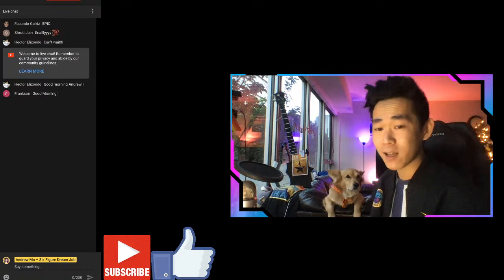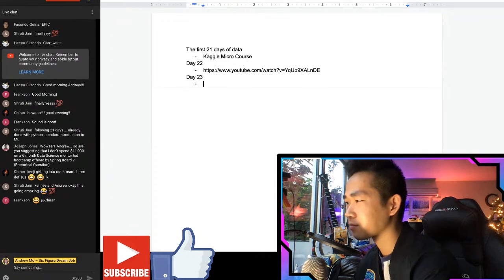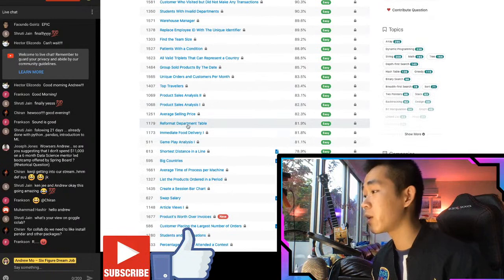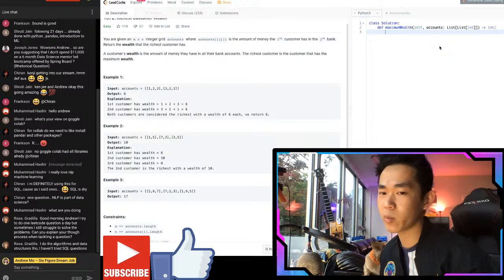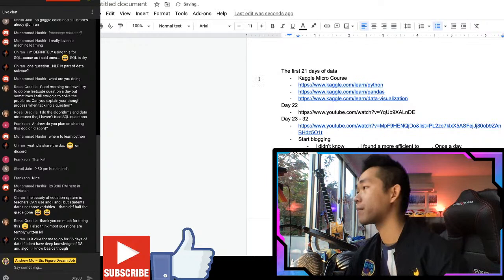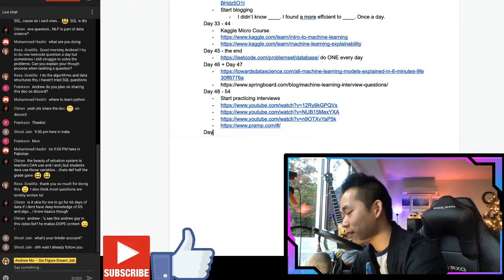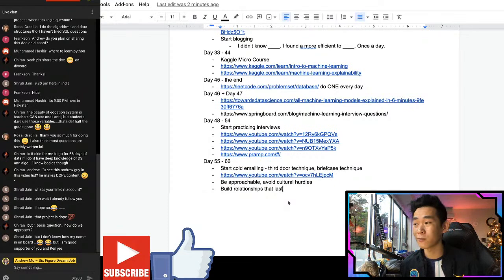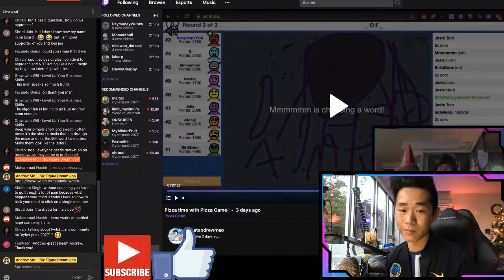How I would learn Data Science for $0 LIVE (If I Had Only 66 Days)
The Data Science Bible covers the first 21 days of your journey if you had to learn data science from the beginning. Today, I'll cover EACH day of the first 66 days you need to learn data science from the very beginning. And we're doing it live.

My name is Andrew Mo, and I'm here to help you find your Six Figure Dream Job. As a 25-year-old in Silicon Valley that built 9 streams of passive income in 2020, I want to help you find your own path to 6 figures in 6 months. Let's leap together.

⚠️ LIMITED TIME: Get 3 Free Stocks on WeBull (Valued up to $1600 when you deposit $100)

► $50 to invest in anything for FREE. No kidding.

► My Gear
My keyboard